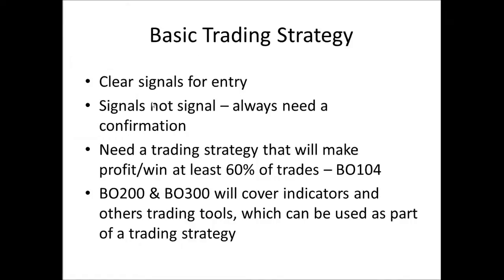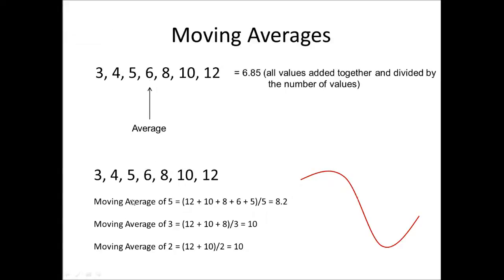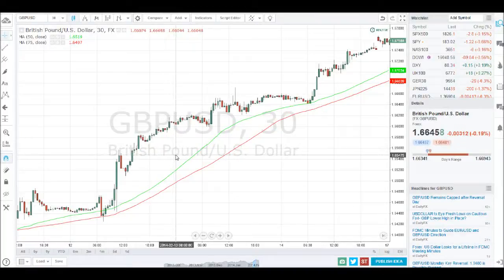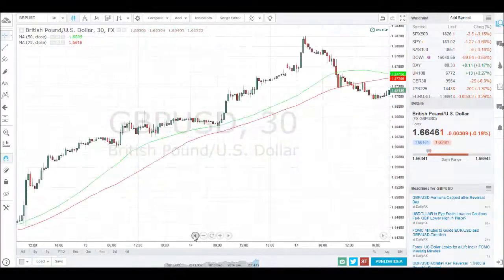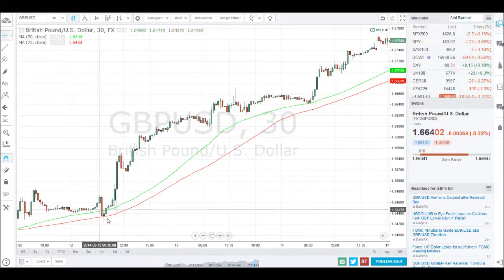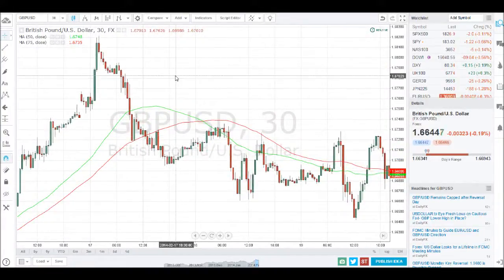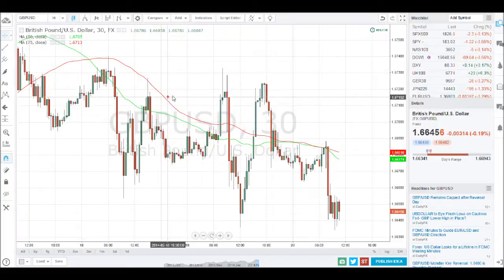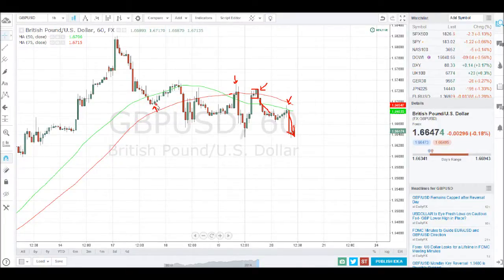Binary Options Trading Strategy 2014